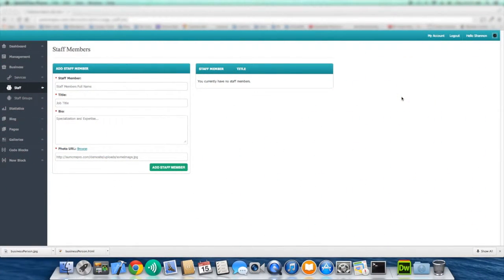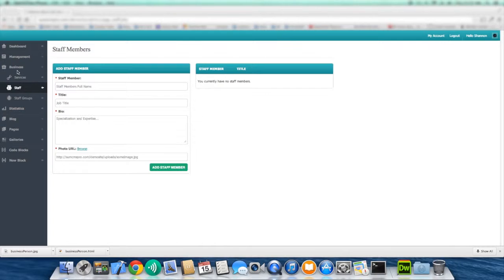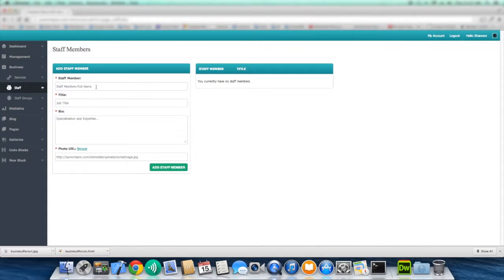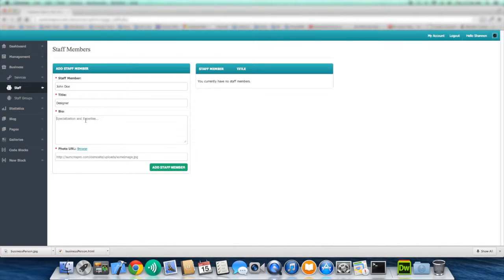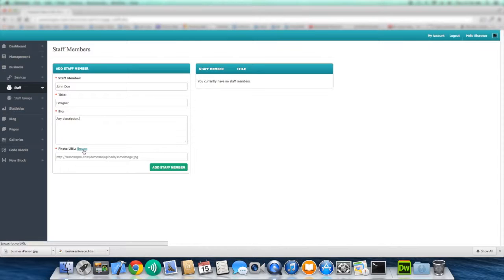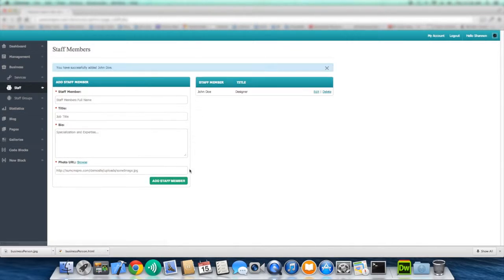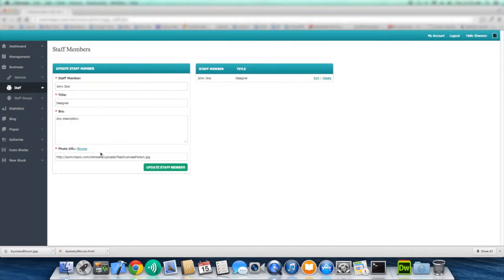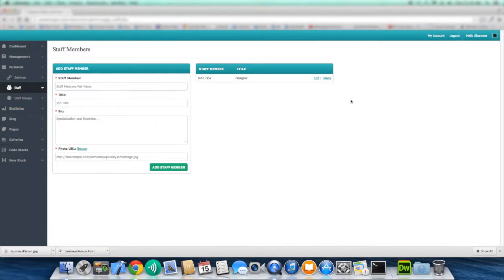SumCMS Pro Tutorials - Staff Members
Learn how to manage staff groups on the SumCMS Pro platform.